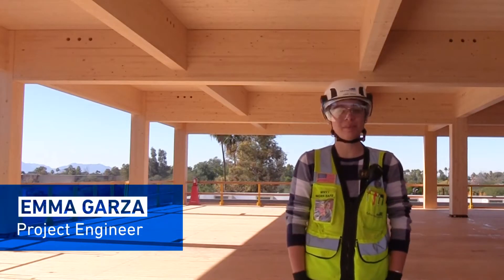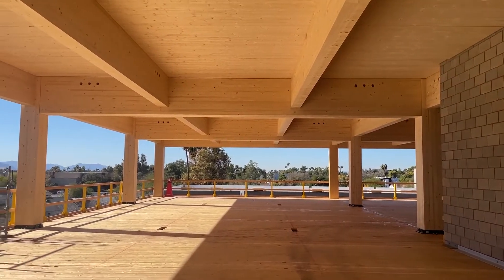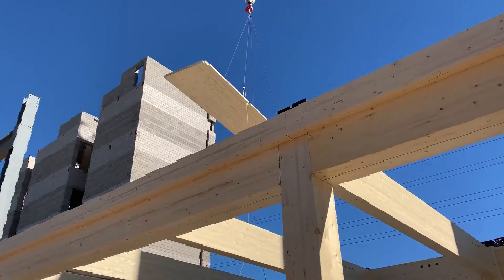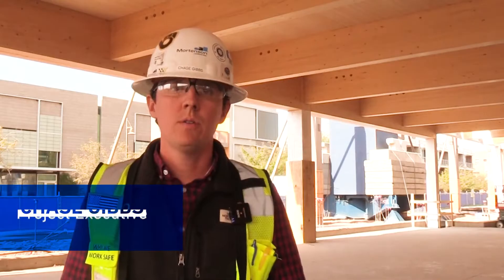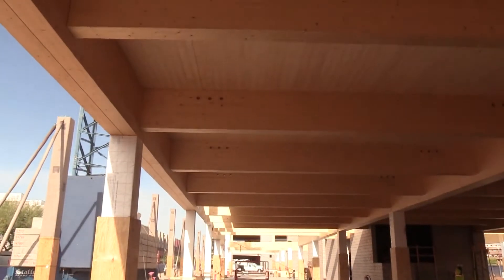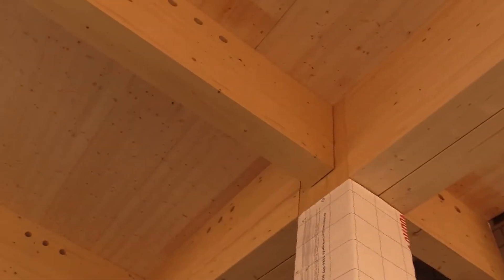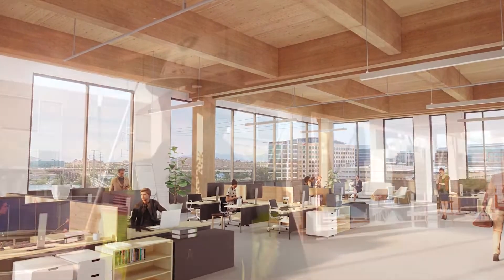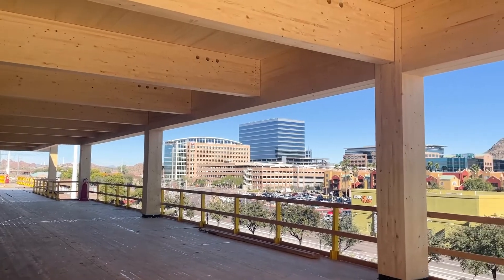Sustainable Construction with Mass Timber: The Beam on Farmer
Learn the benefits of Mass Timber and the reduced carbon footprint when used in construction. Environmental sustainability and the unique look make it an ideal material for buildings.

00:05 What is Mass Timber?
01:12 Why Mass Timber?
01:40 The look of Mass Timber

Mortenson is a U.S.-based top-20 builder, developer, and engineering provider serving the commercial institutional, and energy sectors. Providing general contracting and construction for over 60 years, Mortenson has built a reputation on safety and longstanding partnerships.
Let’s redefine possible®

Voted “Best Place to Work” over 40 times since 2002